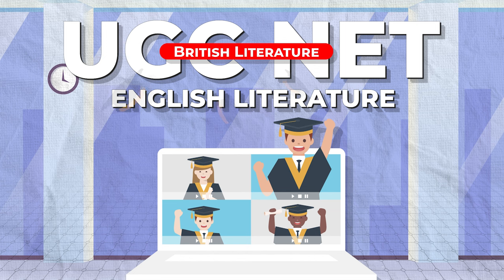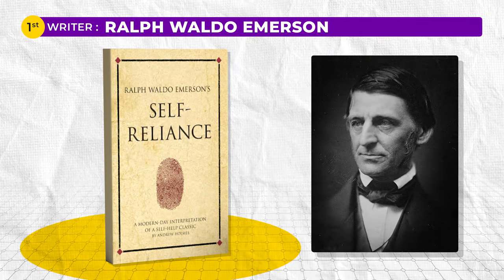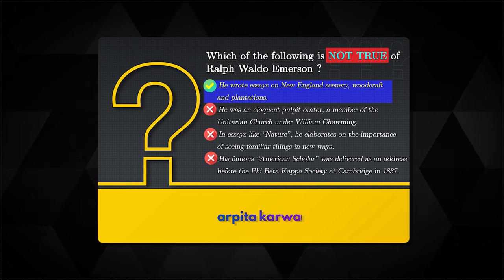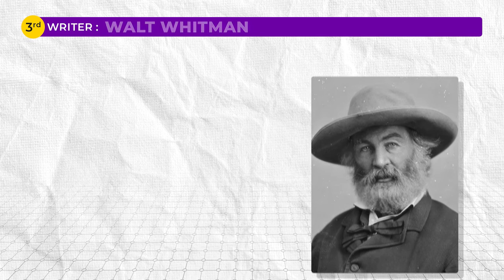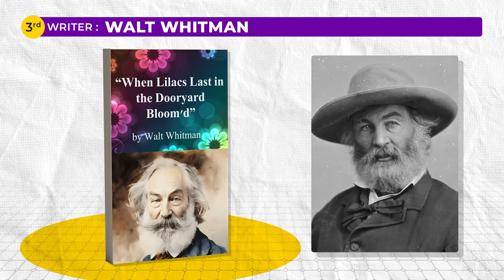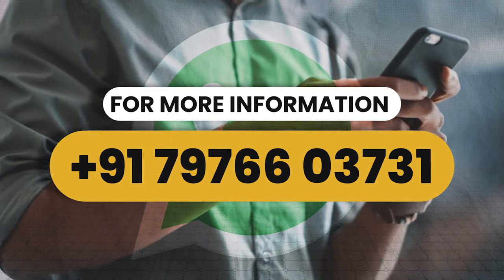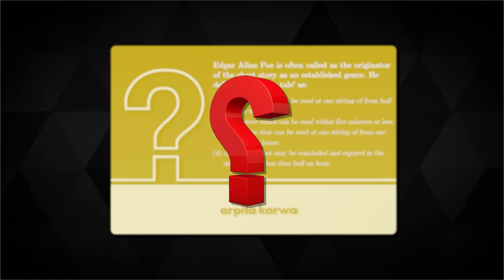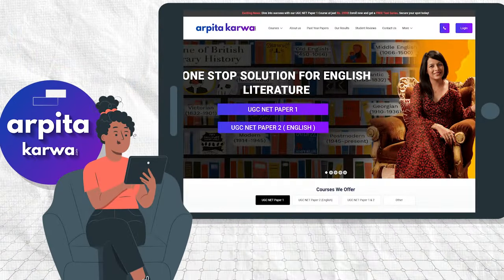😱 Don't Fail UGC NET English: These 5 American Writers Are Essential!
In this eye-opening video, we delve into a topic often overlooked by UGC NET English students - the significance of American writers in their curriculum. Join us as we uncover the names and works of influential American authors that are frequently underestimated or even ignored in academic circles. From classic literature to contemporary masterpieces, you'll be astonished to learn about the profound impact these writers have had on the literary world. Don't miss out on this enlightening discussion that will broaden your perspective and deepen your appreciation for the rich tapestry of American literature. Hit play now and embark on a journey of discovery!